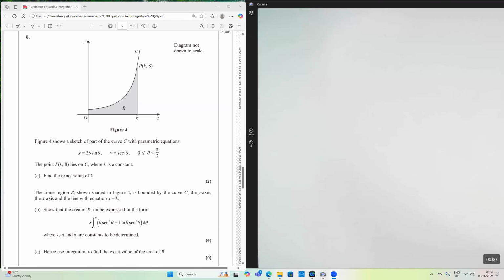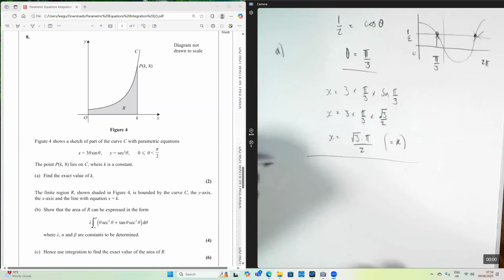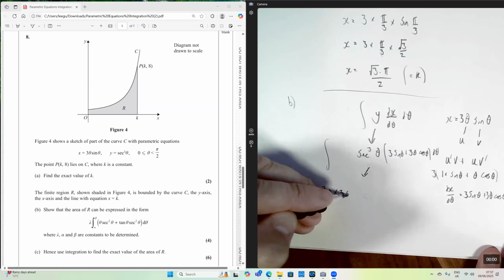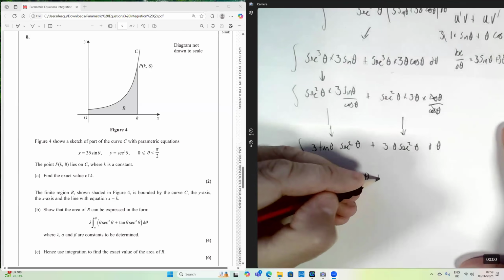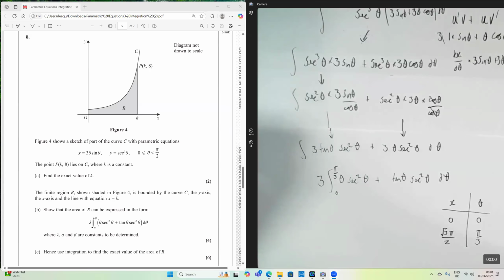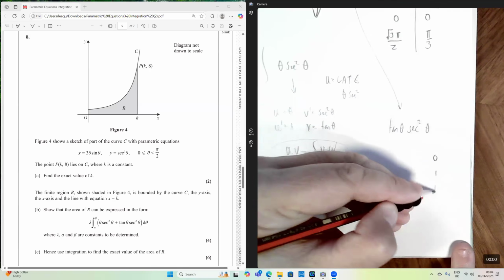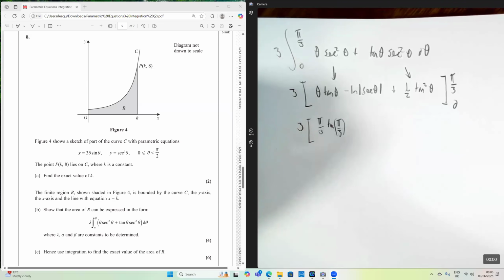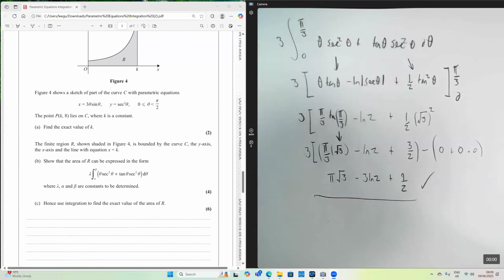A* Parametric Integration Exam Question A-level Maths Edexcel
📞 𝗕𝗼𝗼𝗸 𝗮 𝗳𝗿𝗲𝗲 𝗰𝗼𝗻𝘀𝘂𝗹𝘁𝗮𝘁𝗶𝗼𝗻 In this video, Lee Guffick works through a challenging A parametric integration exam question from the Edexcel A-level Maths syllabus. The question involves trigonometric parametric equations, product rule differentiation, chain rule in reverse, and integration by parts—all applied to a shaded region problem. Lee explains step-by-step how to derive the correct limits, manipulate secant and tangent expressions, and express the area in exact terms. A must-watch for anyone aiming for A/A in Paper 2.**

⏱️ TIMESTAMPS
00:00 – Introduction to Parametric Integration
00:30 – Solving for
𝜃θ using
𝑦
sec
3
𝜃
y=sec
3
 θ
01:40 – Finding the value of
𝑘
k from the x-coordinate
02:20 – Setting up the integral for the area of region R
03:30 – Differentiating
𝑥
3
𝜃
sin
𝜃
x=3θsinθ using the product rule
04:40 – Expanding and simplifying the integral
06:00 – Rewriting terms using sec and tan identities
07:20 – Converting x-limits to
𝜃
θ-limits for integration
08:40 – Integration by parts for
𝜃
sec
2
𝜃
θsec
2
 θ
10:30 – Reverse chain rule for
tan
𝜃
sec
2
𝜃
tanθsec
2
 θ
12:00 – Evaluating the definite integral between 0 and
𝜋
3
π/3
14:00 – Final simplification and exam form of the answer

✏️ TOPICS COVERED

Parametric equations and secant/trig identities

Product rule differentiation

Chain rule (and chain rule in reverse)

Integration by parts with
sec
2
𝜃
sec
2
 θ

Using trigonometric identities to simplify integrals

Switching between x-limits and θ-limits

💯 EXAM TIPS

Always express area under parametric curves in the correct form
Recognise when integration by parts or chain rule is needed

Use identities to transform the expression

Check whether limits need converting to the parameter variable